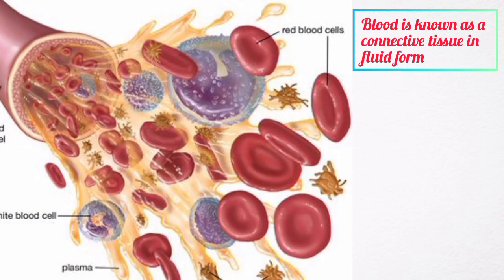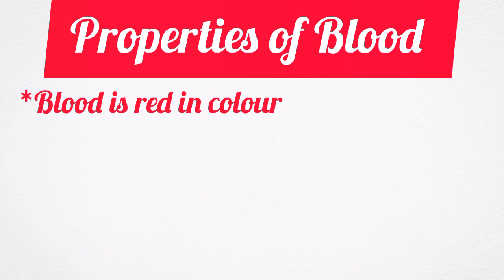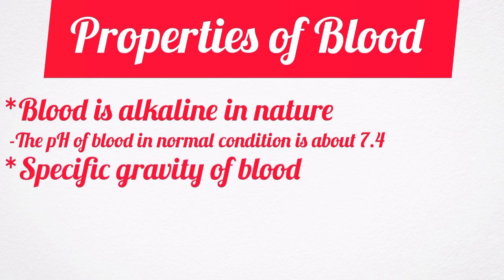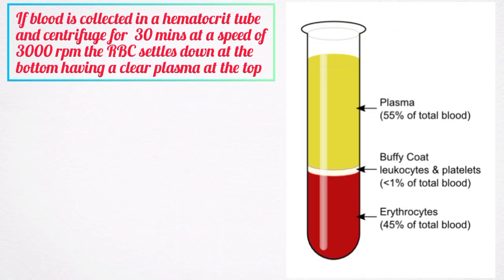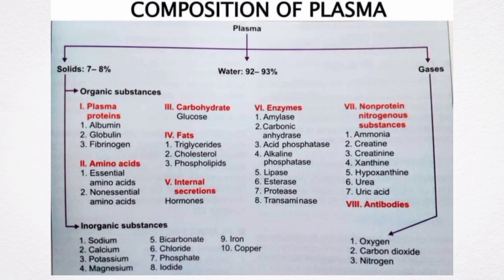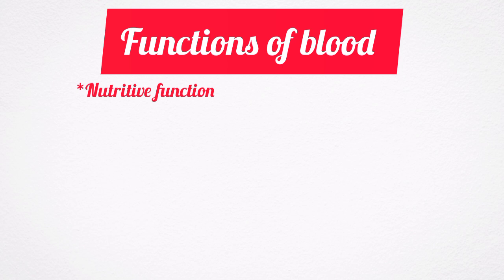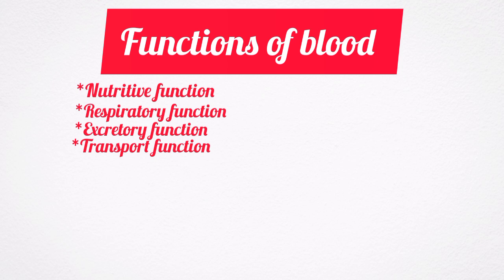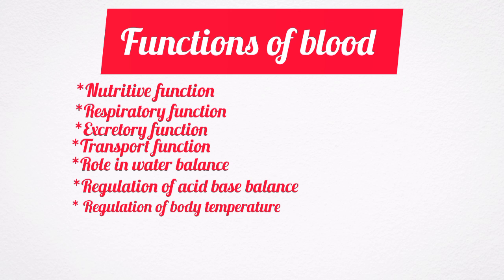The Physiology of Blood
### Blood Physiology
Blood is a specialized connective tissue that plays a vital role in maintaining homeostasis. It consists of two main components: **plasma** (the liquid part) and **formed elements** (cells and cell fragments).

1. **Plasma (55% of blood)**
   - A straw-colored fluid that contains:
     - **Water** (90–92%): Acts as a solvent and regulates temperature.
     - **Plasma Proteins**: Albumin (maintains osmotic pressure), globulins (immune functions), fibrinogen (blood clotting).
     - **Electrolytes**: Sodium, potassium, chloride, bicarbonate.
     - **Nutrients**: Glucose, amino acids, lipids.
     - **Hormones and Waste Products**.

2. **Formed Elements (45% of blood)**
   - **Red Blood Cells (RBCs or Erythrocytes):**
     - Contain hemoglobin for oxygen transport.
     - Lifespan: ~120 days.
     - Biconcave shape increases surface area for gas exchange.
   - **White Blood Cells (WBCs or Leukocytes):**
     - Involved in immunity and defense mechanisms.
     - Types: Neutrophils, lymphocytes, monocytes, eosinophils, basophils.
   - **Platelets (Thrombocytes):**
     - Cell fragments involved in blood clotting (hemostasis).

1. **Transport**
   - Oxygen and carbon dioxide between the lungs and tissues.
   - Nutrients from the digestive tract to cells.
   - Hormones from glands to target organs.
   - Metabolic wastes to excretory organs (e.g., kidneys).

2. **Regulation**
   - Maintains body temperature.
   - Regulates pH through buffers.
   - Controls fluid and electrolyte balance.

3. **Protection**
   - Clotting mechanisms prevent blood loss.
   - WBCs and antibodies defend against infections.

### **Blood Physiology Key Processes**
1. **Hemopoiesis (Hematopoiesis):**
   - The formation of blood cells, primarily in the bone marrow.

2. **Oxygen Transport:**
   - Hemoglobin binds oxygen in the lungs and releases it to tissues.

3. **Coagulation (Clotting):**
   - Platelets and clotting factors form a clot to stop bleeding.

4. **Immune Response:**
   - WBCs identify and neutralize pathogens.

5. **Buffering System:**
   - Blood maintains pH around 7.35–7.45 using bicarbonate and protein buffers.

### Clinical Importance
- **Anemia:** Reduced RBCs or hemoglobin, leading to fatigue and weakness.
- **Leukemia:** Overproduction of abnormal WBCs.
- **Thrombocytopenia:** Low platelet count, increasing bleeding risk.
- **Hemophilia:** Impaired blood clotting due to missing clotting factors.